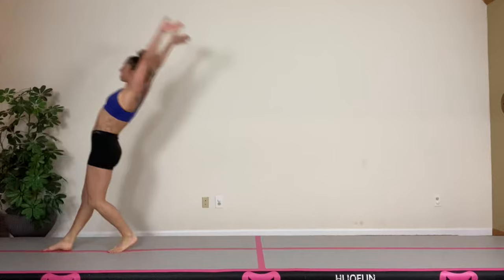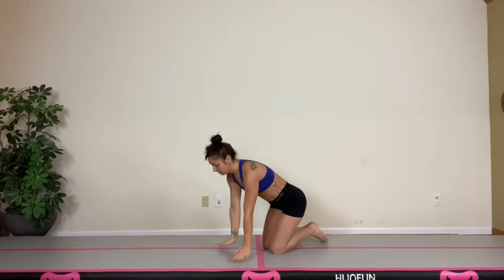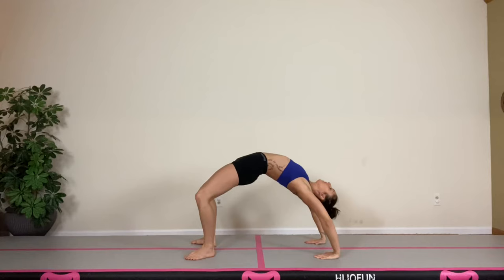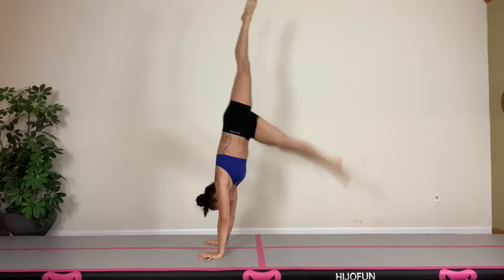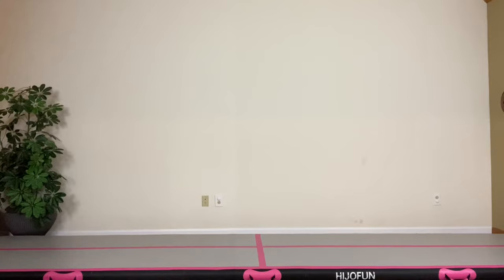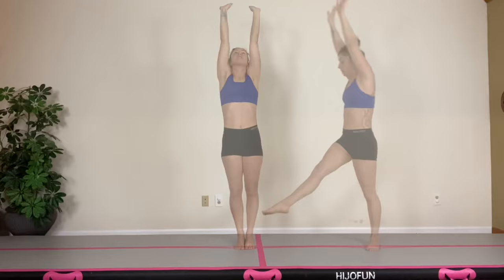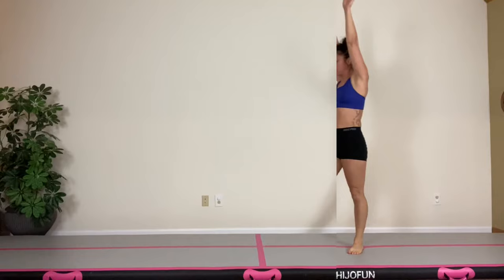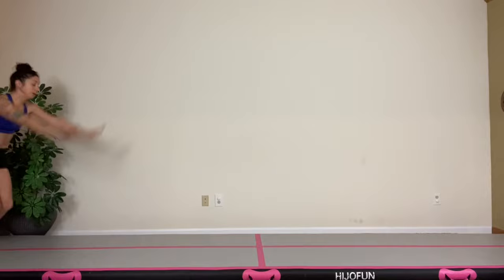How to do a Front Handspring - Beginner Gymnastics Tutorial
Learn how to do a Front Handspring by following these simple tumbling tips! This easy front handspring tutorial will help you improve your beginner gymnastics skills and perfect your basic technique, which you can apply to all other tumbling skills too!

🌟 Check back every Friday for new videos including cheer tips, tumbling drills, fitness routines & more!

(It actually helps a lot!)

If you’ve read this far, I love you - THANK YOU! Comment your favorite front tumbling skill! 💝